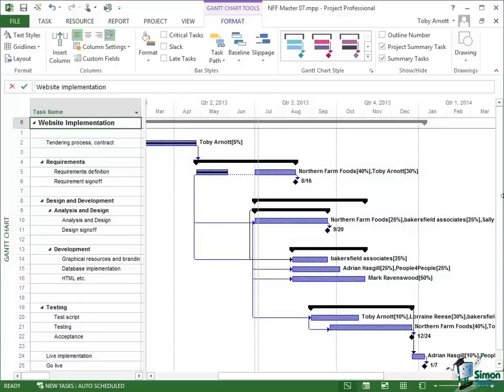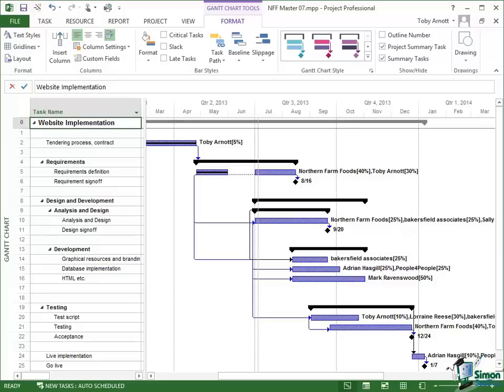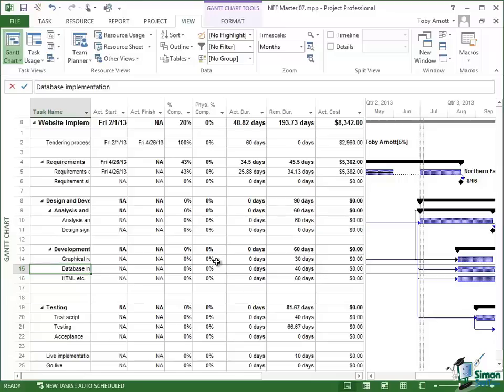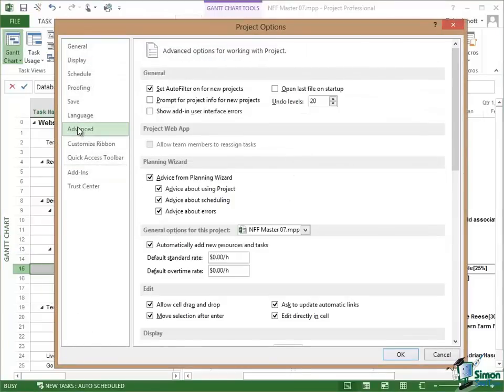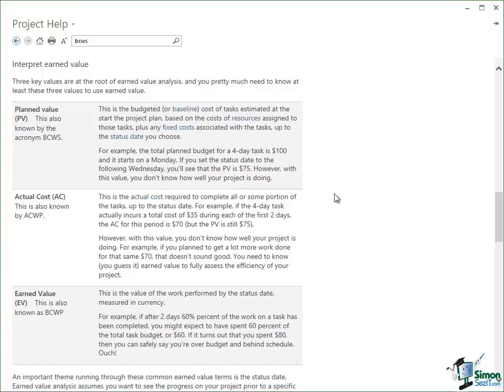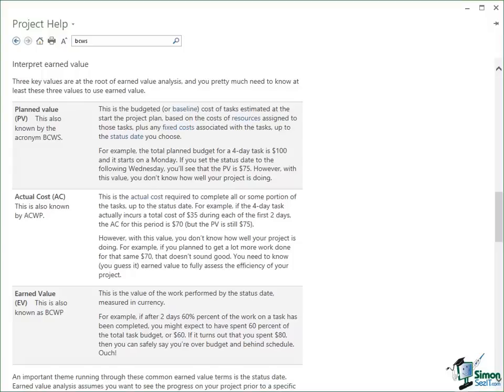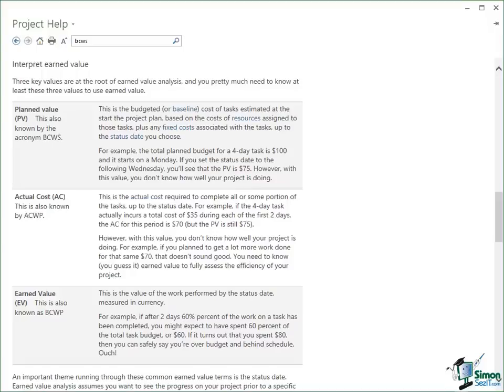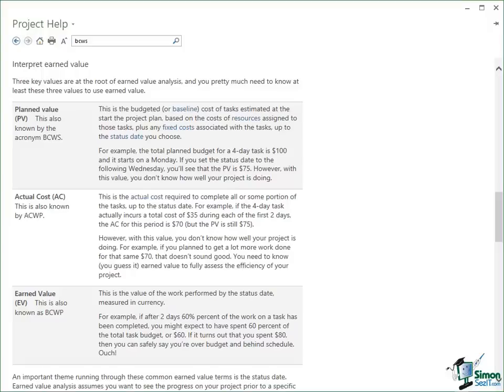Microsoft Project 2013 Tutorial - Using Earn Value Analysis Tools in MS Project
In this video, learn how to use earn value analysis tools to review the progress of your Microsoft Project 2013 project.

Get both Project and Advanced Project for just $17/month by becoming a Simon Sez IT member. Use code PRO13MN and select Monthly Membership

Welcome back to our course on Project 2013 Advanced.  In the previous section we looked at cost reporting. Towards the end of the section, I changed the schedule for the NFF website development to reflect the fact that a couple of tasks have had their estimates increased.  Now when we looked at the cost reports as a consequence of these changes, we could see some increases in cost.  But in general terms and particularly when you’re dealing with much larger and more complex projects than this one as the project progresses, it’s sometimes very difficult to work out how significant cost increases are, whether they’re associated with costs that are running away or whether they’re associated with making better progress than you’d planned, and there are various other associated issues that can often arise with larger and more complicated projects.

Now the tools that we’re going to look at in this section are the tools associated with earned value analysis and what these tools are basically about is saying given the particular point in the project how are things going really?  Are we really ahead of schedule?  Are we really over budget or under budget?  And these tools together give us some very straightforward indicators and the associated reports that can really give us a good indication of how things are really going.

Now before we start to look at the tools for earned value analysis in Project 2013 in detail, I need to explain to you some of the requirements for it to work properly.  You can make this incredibly complicated if you’re not careful and it’s actually relatively straightforward once you know how to interpret a few key terms.  But let’s start with the basic requirements.

Requirement one is that you’ve actually assigned your resources and cost to your project.  Earned value analysis doesn’t really work at all until you’ve done that.  And if you’ve only partly done it or if you keep changing it because you didn’t do it right the first time rather than circumstances have changed as the project has progressed, then you’re going to be looking at some pretty much meaningless figures as you go along.  So before you start expecting earned value analysis to tell you anything make sure that you’ve got your project in place, your resources assigned, and the other costs associated as well.  These include things like fixed cost for tasks.
The second requirement which is closely associated with that one is that you’ve actually saved a baseline.  You are going to be using comparison with baseline figures.  Now if you take this particular project, the one we’re looking at now, the NFF website development project, at any point in time I may decide to save a new baseline; either an additional baseline or one to replace the original, because I may decide that my reference point needs to change to a new baseline.  That’s absolutely fine, but you do need a baseline.  At the moment, I’m going to stick with the original baseline for the project overall.

The third requirement is that earned value analysis does depend on you having done some of the work on the project.  It’s basically comparing what has happened with what should have happened.  So it’s only going to have any value at all when you’ve actually recorded that something has happened.

Now there’s one more thing to cover before we look at earned value in detail and that is percent complete.  In order to explain this, I’m going to just open this up and we’re going to take a look at the tracking table. So I’m going on to View, Tables.  Let’s look at Tracking.  And you’ll see that there are two columns in the tracking table, percent complete and physical percent complete.  Now at the moment physical percent complete says zero for everything.

Whereas for tasks that have started or indeed started and finished, we’ve actually got percent completes that are nonzero.
As a matter of course when Project 2013 is doing its calculations on how the project is going, it uses percent complete values based on how far through each task you are.